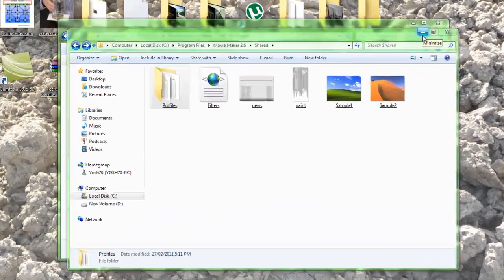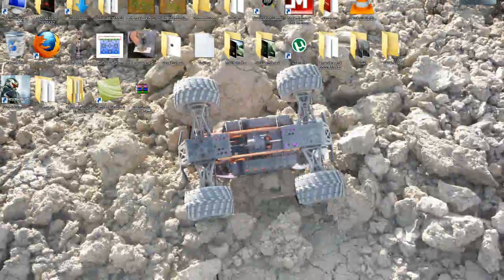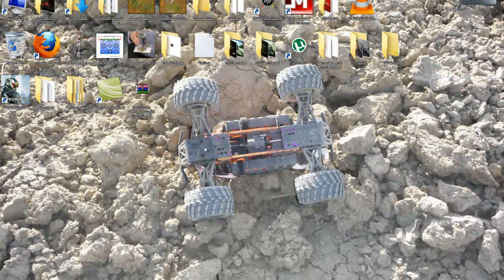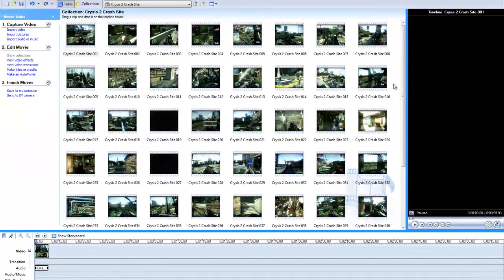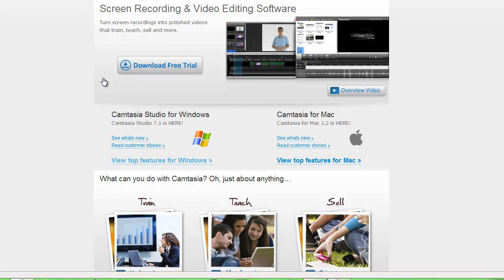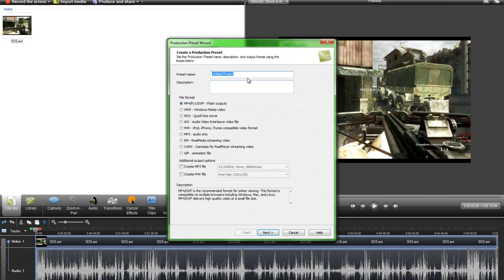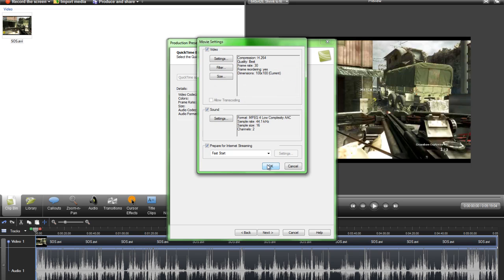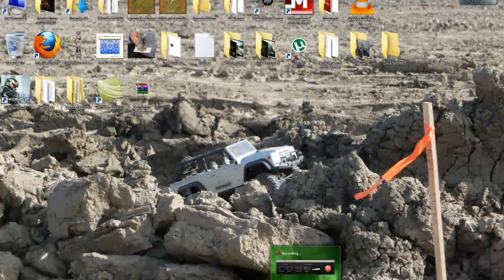How to Make Youtube Videos - Using Windows Movie Maker AVS Converter or Camtasia Studio 7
This is a fun lil video i made on how to make great youtube videos easily
MAKE HD VIDEOS WITH MOVIE MAKER